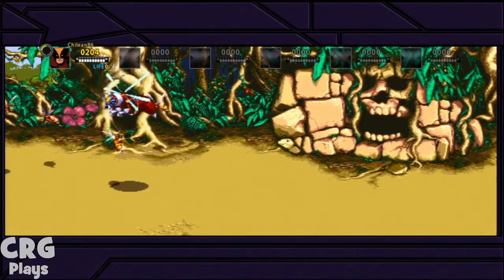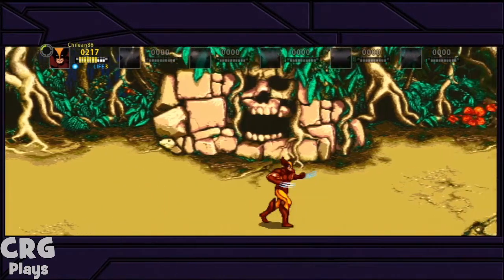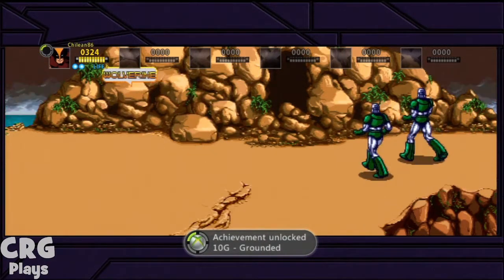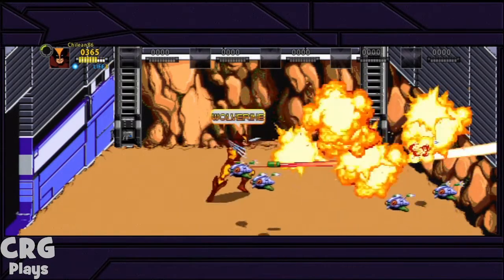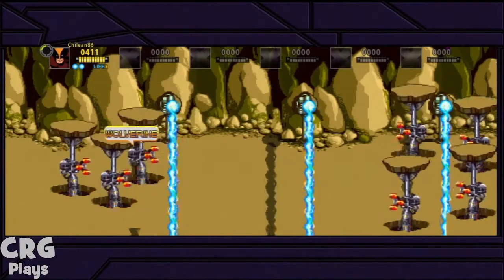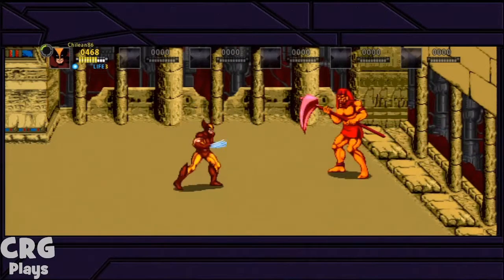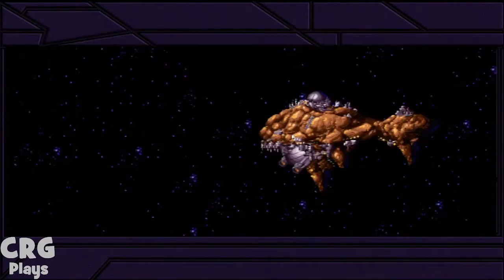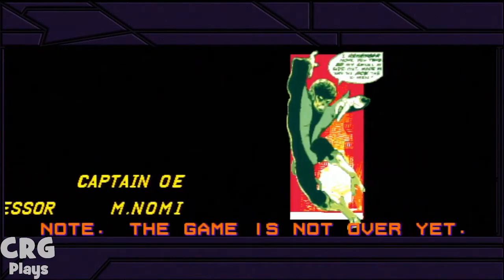CRG Plays X-Men Arcade (Xbox 360) - Full Playthrough (Wolverine)